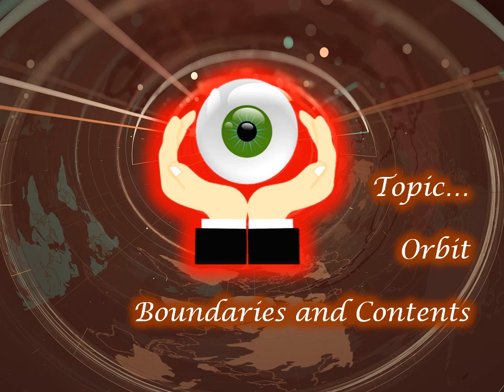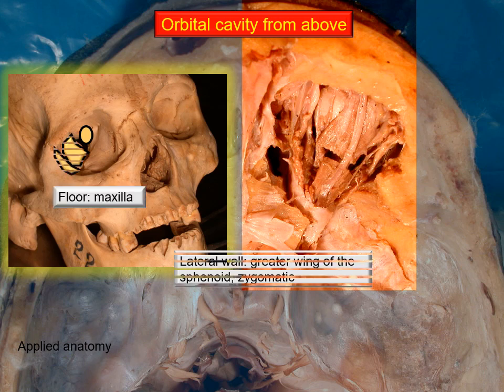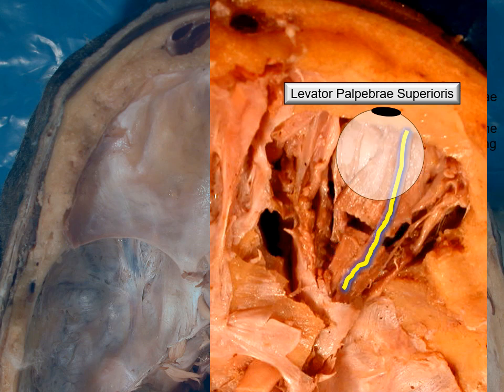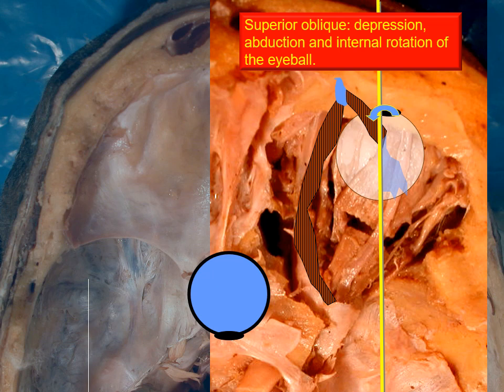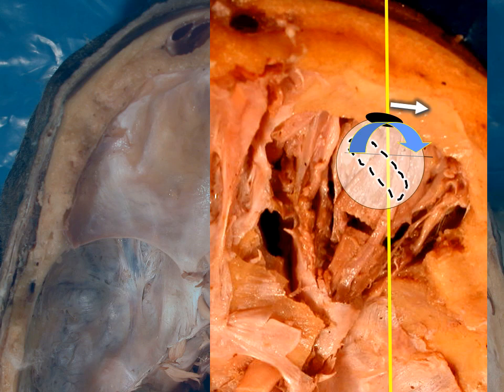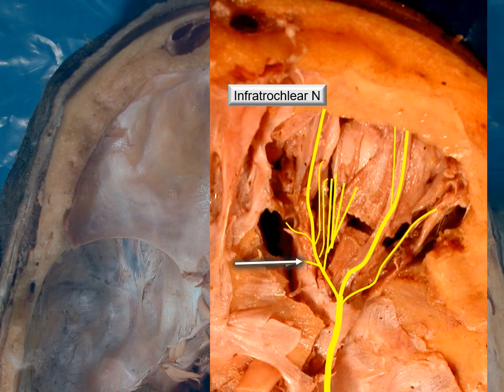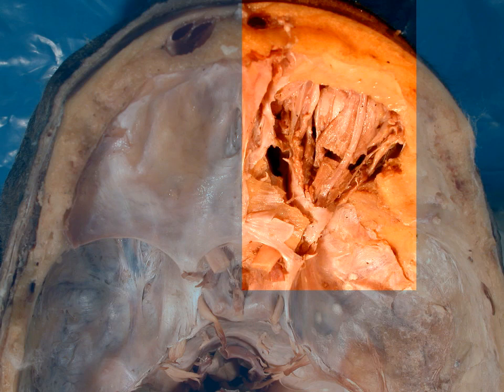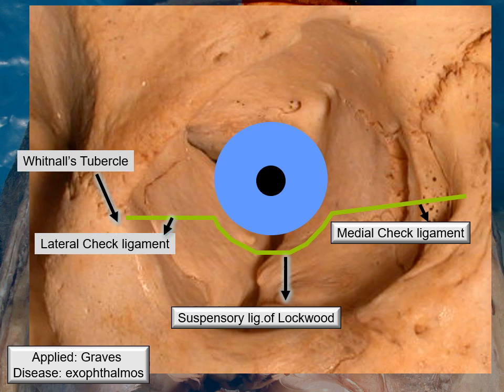Orbit -Gross Anatomy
Gross anatomy of the orbit - boundaries and content. Emphasis on movement of extra-ocular muscles

Useful for students of medical, dental, nursing, physiotherapy and allied health courses